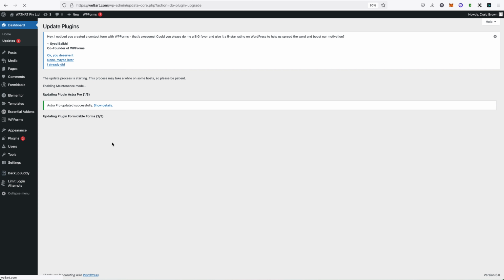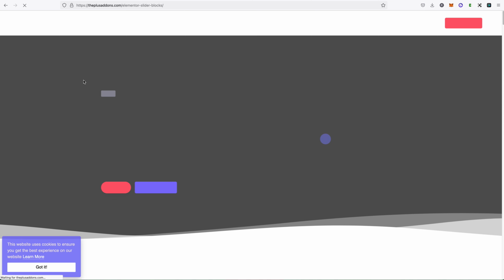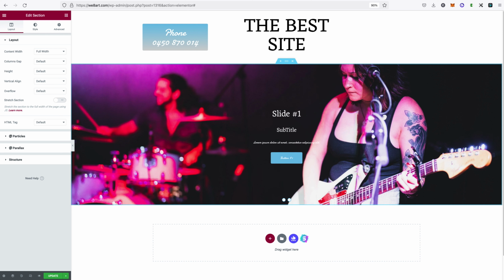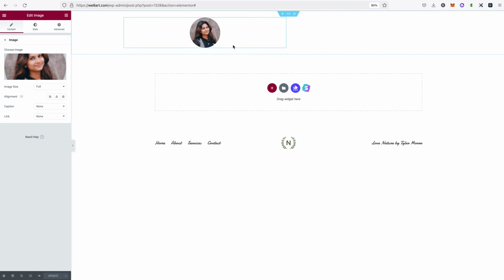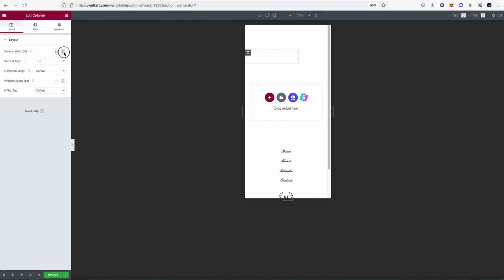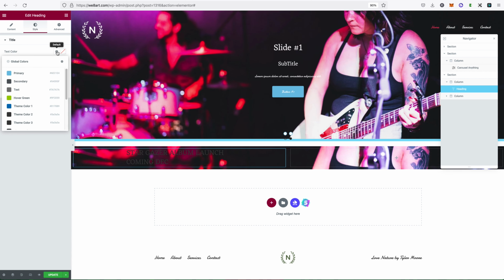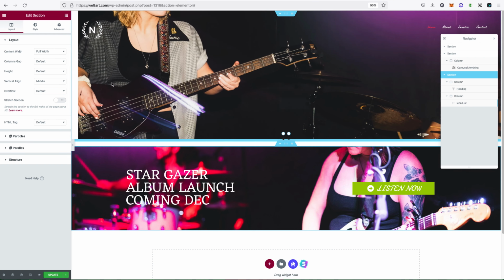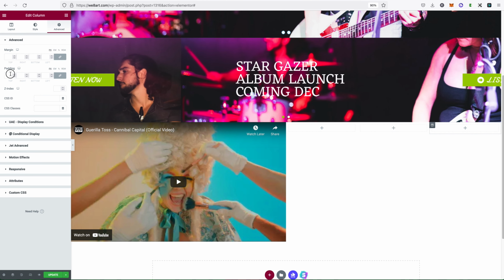Making Slideshows and Image Grids in Elementor using various addons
Making slideshows in Elementor using different options from;
Essential Addons
CrocoBlock Jet Engine
The Plus Addons